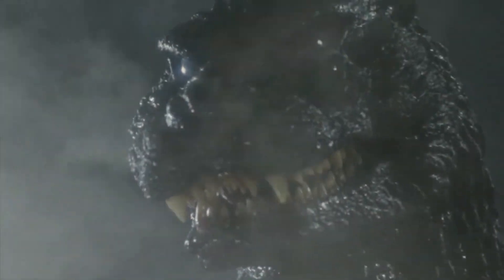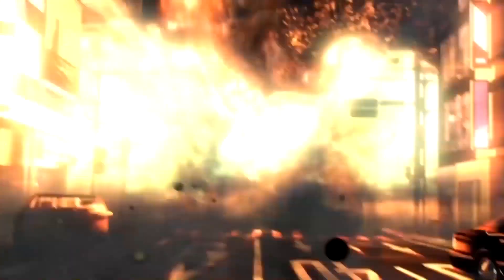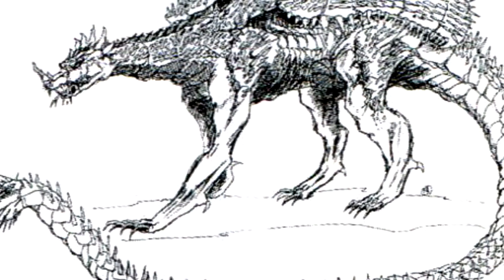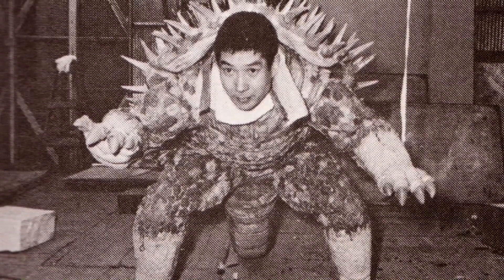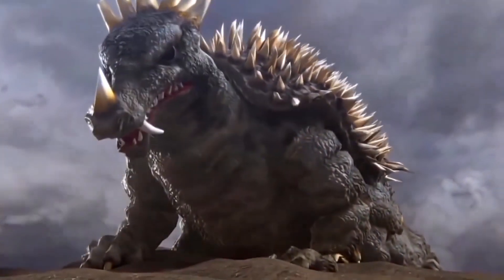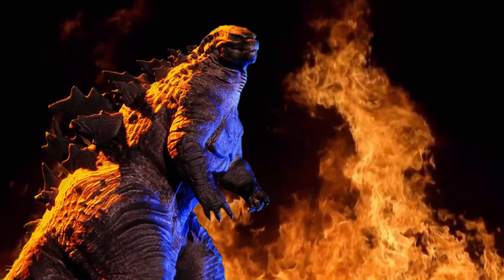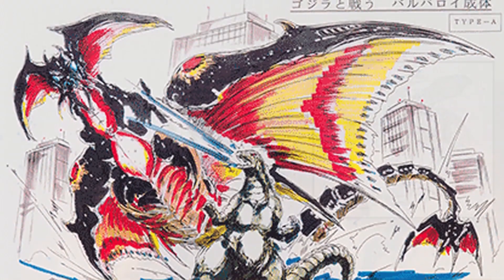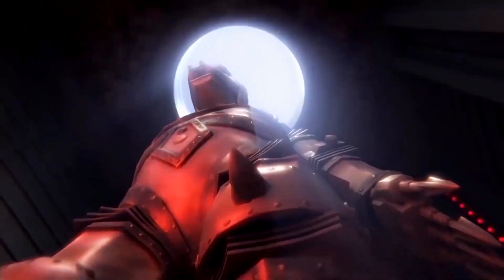How Anguirus Was Supposed To Look In The Godzilla Movies!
Gojira's first counterattack (Godzilla Raids Again) introduced the kaiju Angilas. This ankylosaur monster almost became a dark and scary creature in the Heisei series during the 1990's but we never got to see it. What happened in the old Toho films is discussed alongside the special effects.